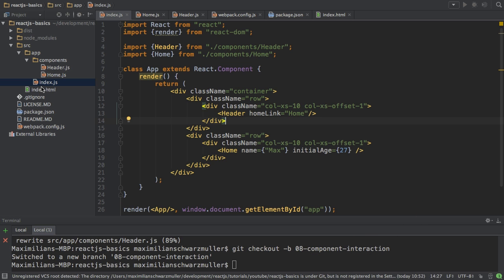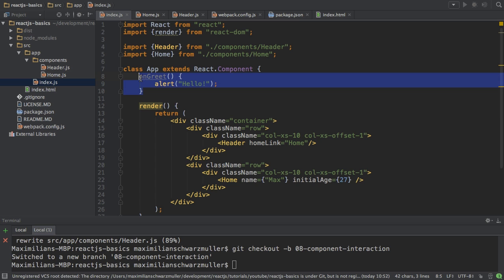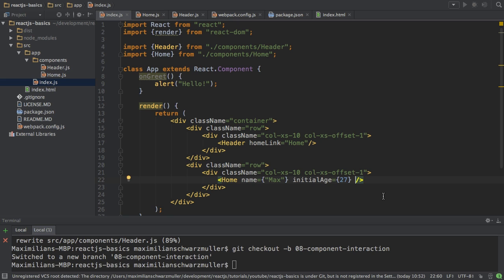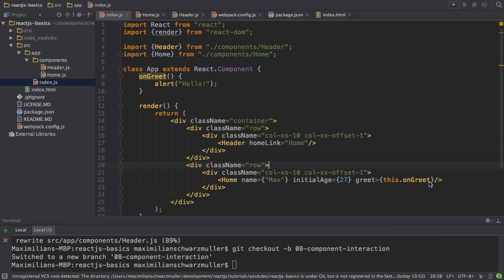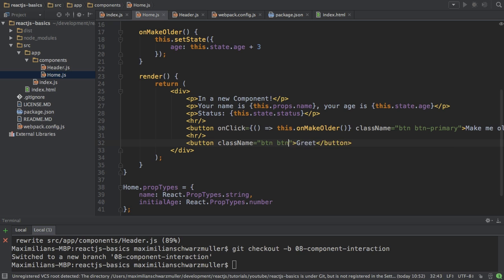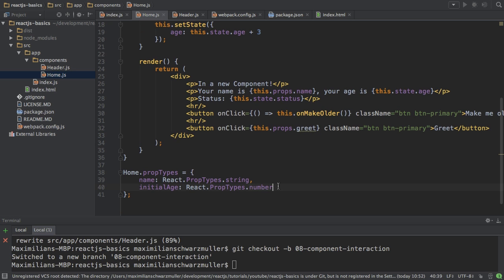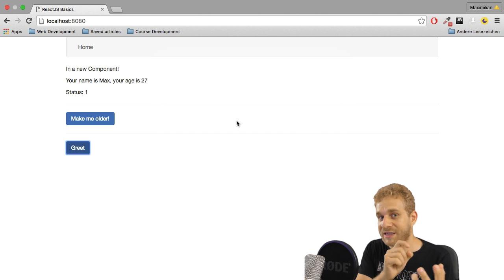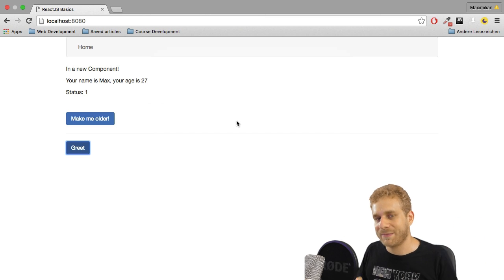ReactJS Basics - #11 Communicating between Parent and Child Component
Parent-Child-Communication is an important thing - learn how ReactJS allows you to communicate between both.